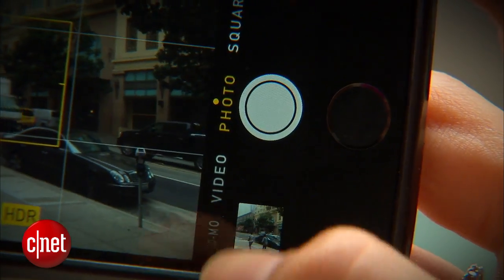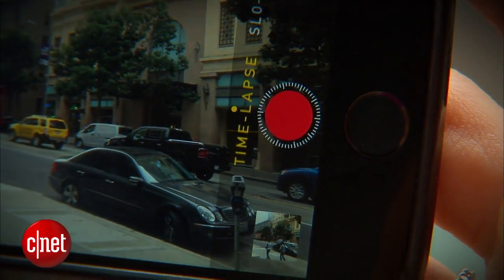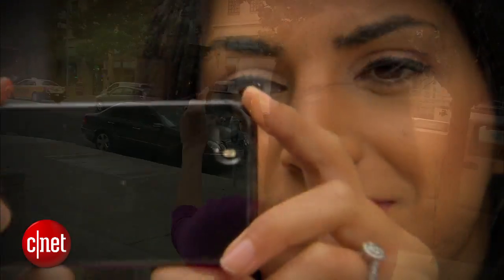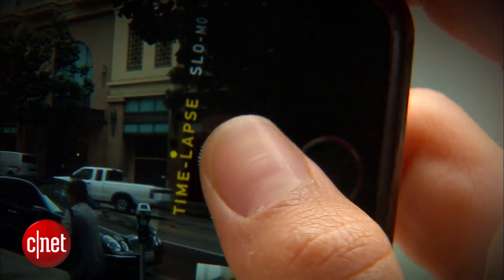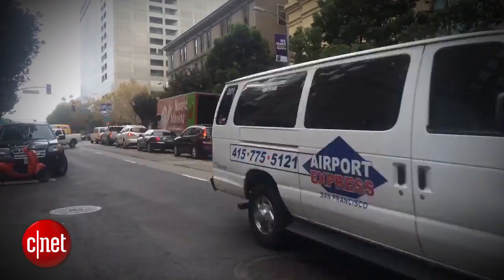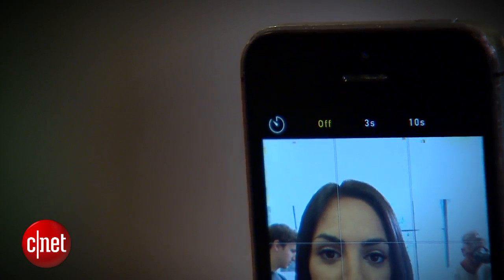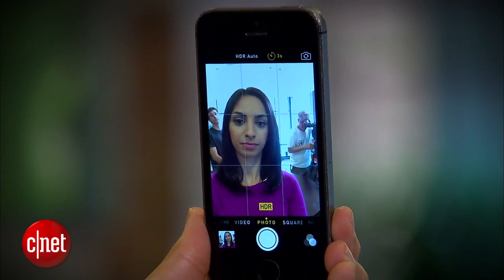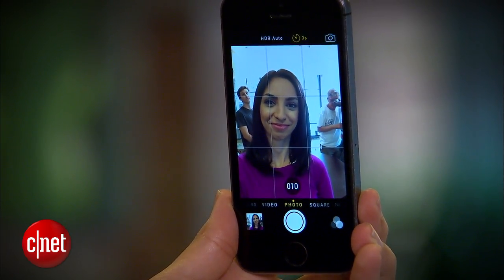CNET How To - Top iOS 8 camera tips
The camera gets a big upgrade in iOS 8, giving you time-lapse, a timer, and controls for fine-tuning photos.